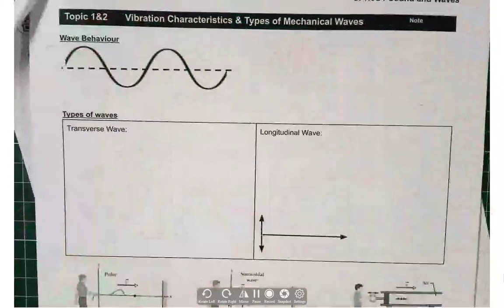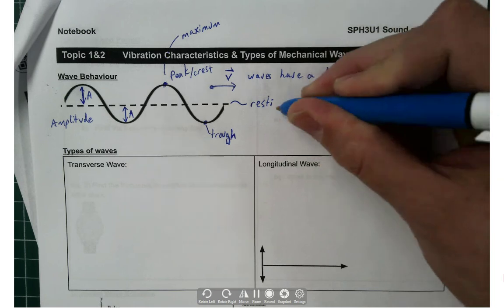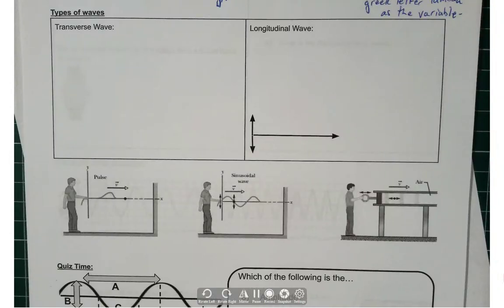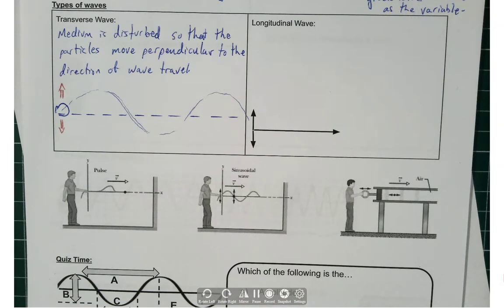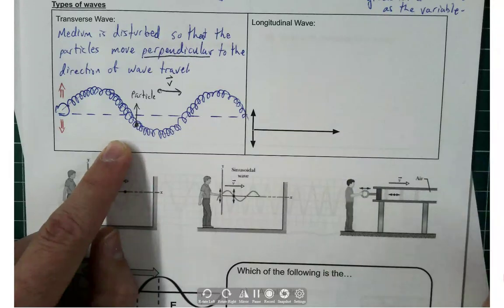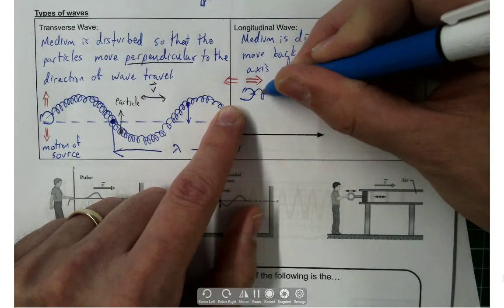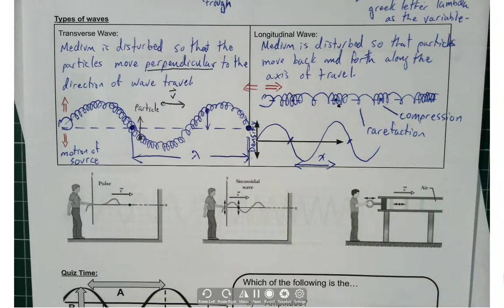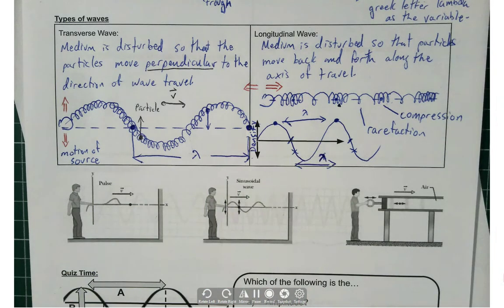SPH3U1 U4.T1 Wave Vocabulary and Visual Introduction - Video 1